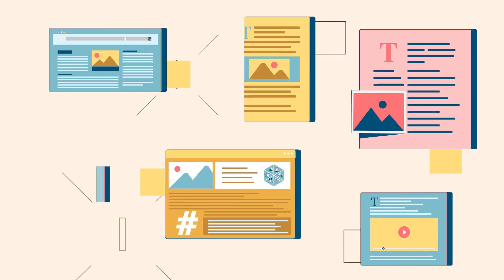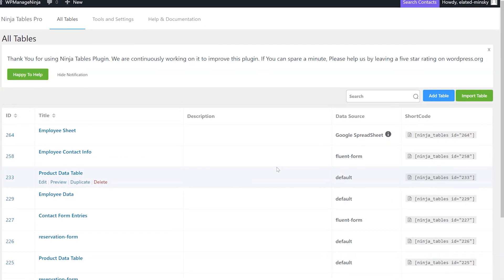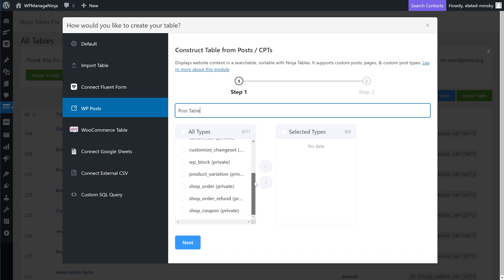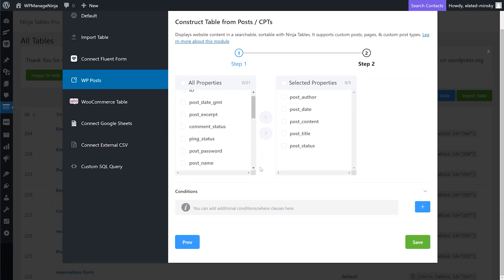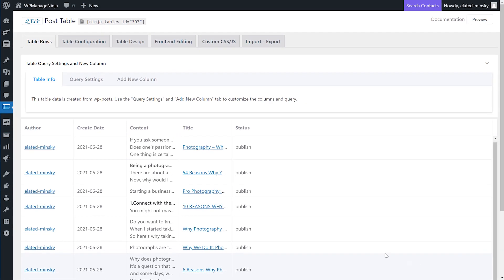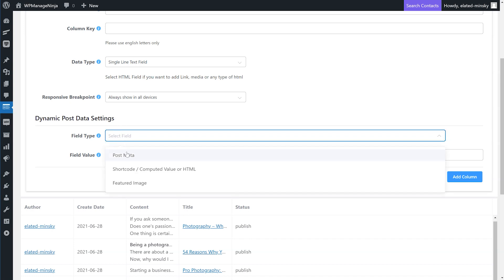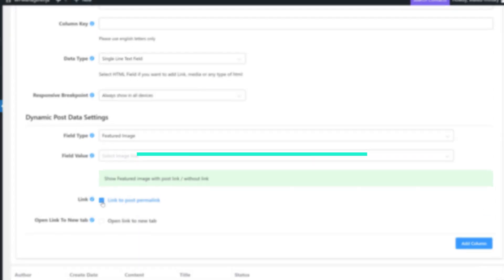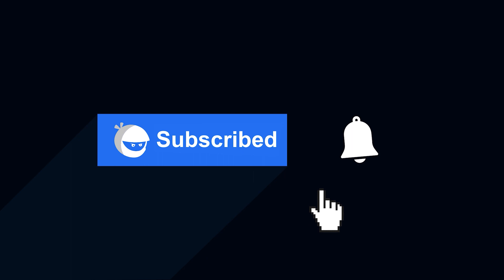How to Create Tables From WordPress Posts in a Minute!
00:00 Intro
00:24 Create WP Post Table
01:33 Customize
02:38 Outro

If you have a massive amount of WordPress posts on your website and want to organize them and show them more systematically, Ninja Tables is your ultimate solution. With this plugin, you can use your old posts, pages, products, and documents to create an index, a directory of information, a product showcase, and whatever you want!

Ninja Tables is a powerful table plugin that comes with automatic “WP Post” integration. You only have to select post types and properties to arrange all your WordPress posts in a tabular format. Display post titles with post author, dates, feature images, and more. It’s simple and easy. With a few clicks, you’re done in a minute.

In this video, we will show you how to create a WordPress table from your existing blog posts, pages, or any document using Ninja Tables.

Ninja Tables Pro offers lots of user-friendly features with its integration options. Upgrade your WordPress website using its facilities and configurations.